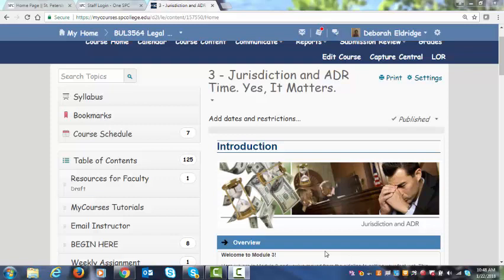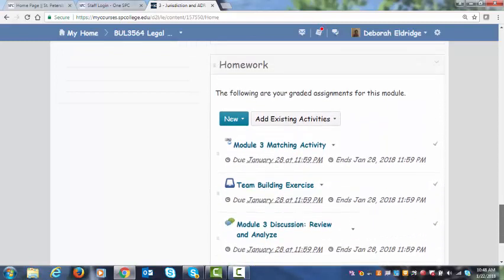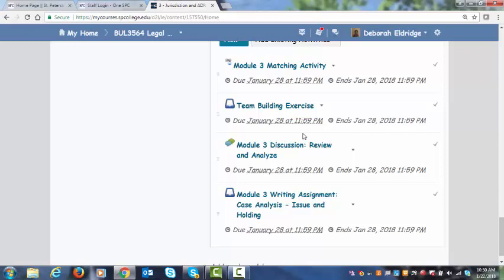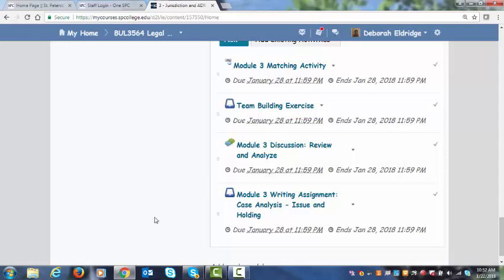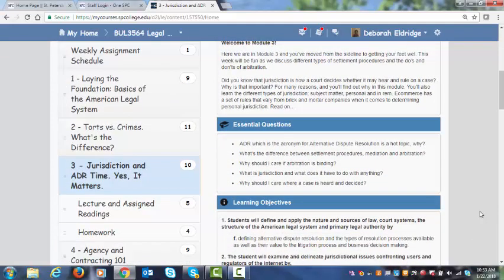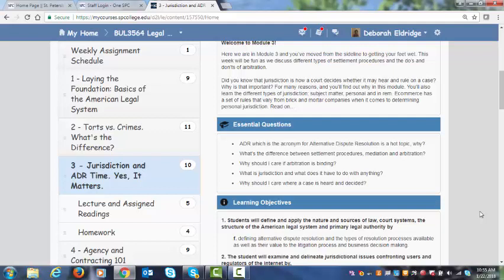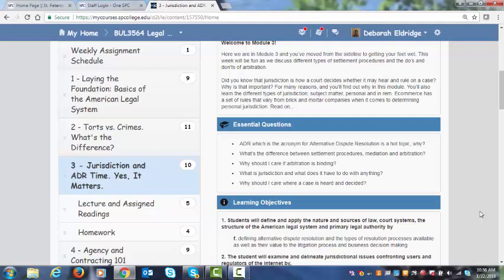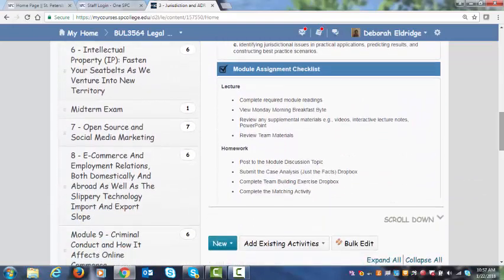BUL3564Week3MMBB2018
Let's talk about jurisdiction and ADR.  Try to contain your excitement.